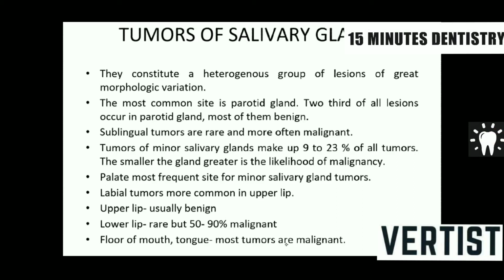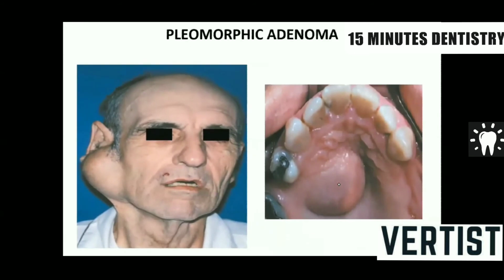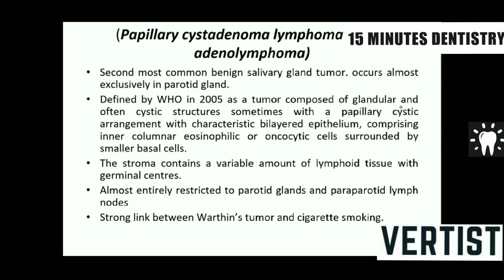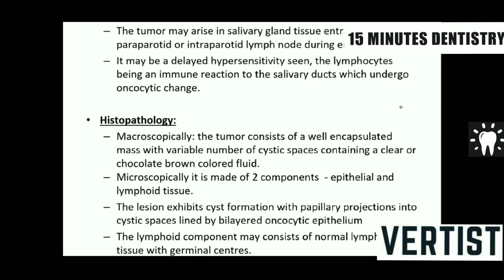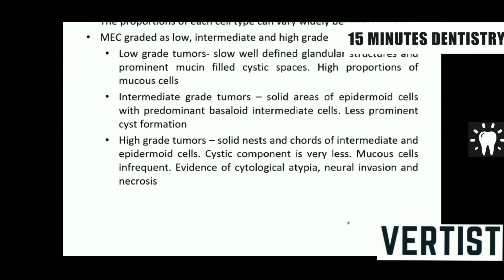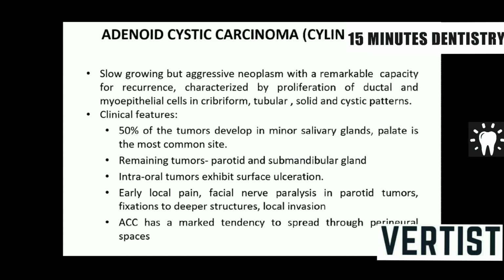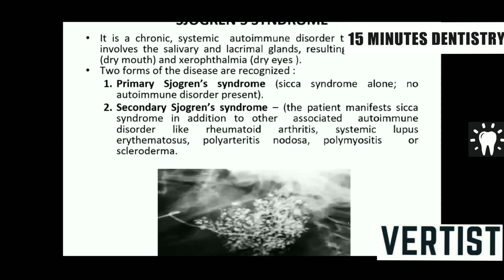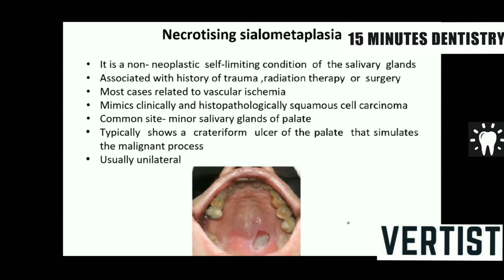5 Things I Wish I Knew About Pleomorphic Adenoma Before My Experiment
Pleomorphic Adenoma | Warthin's Tumour | Mucoepidermoid and Adenoid Cystic Carcinoma | Necrotising Sialometaplasia | Oral Pathology and Microbiology | Third Year BDS | 15-Minute Dentistry

Contents
0:00 Introduction
0:54 Pleomorphic Adenoma
2:14 Histolopathogical Features
3:42 Warthin Tumour (Papillary Cystadenoma Lymphomatosum/Adenolymphoma)
4:38 Histopathological Features
6:48 Mucoepidermoid Carcinoma
7:56 Histopathological Features
9:47 Adenoid Cystic Carcinoma ( Cylindroma )
11:14 Histopathological Features
12:10 Sjogren's Syndrome
13:28 Necrotising Sialometaplasia